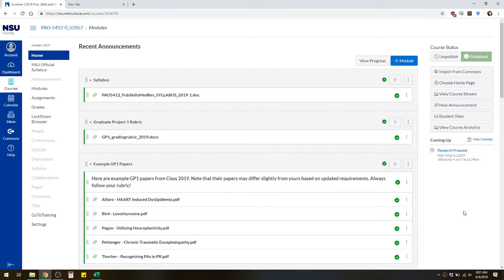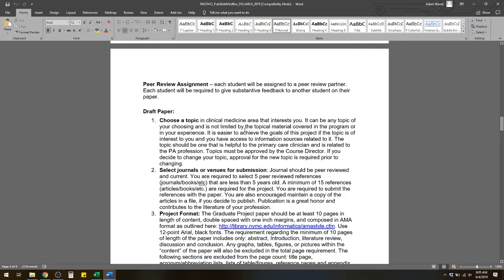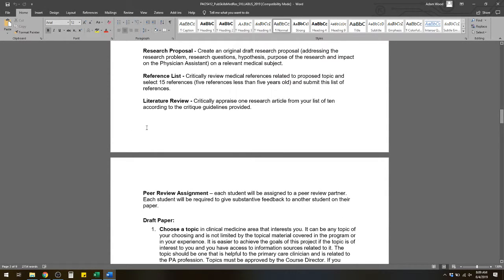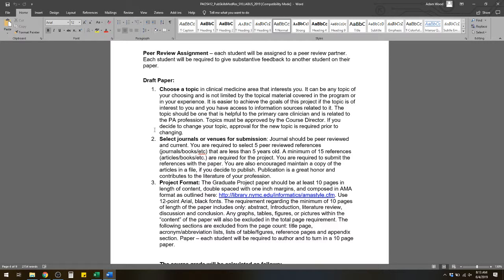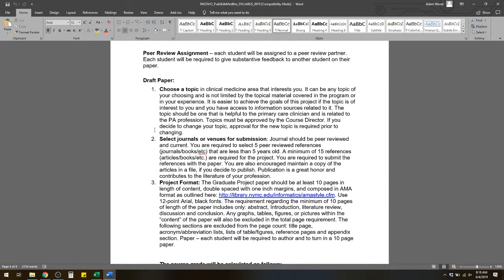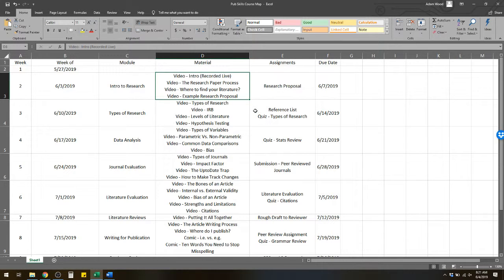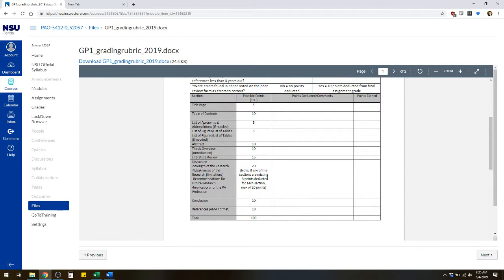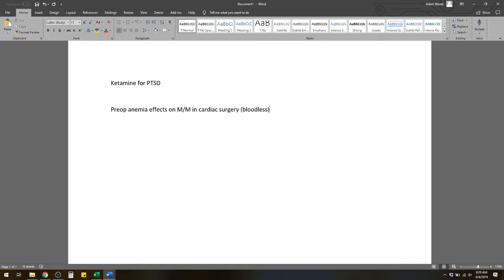Introduction to Pub Skills